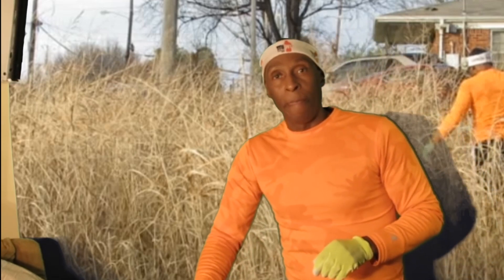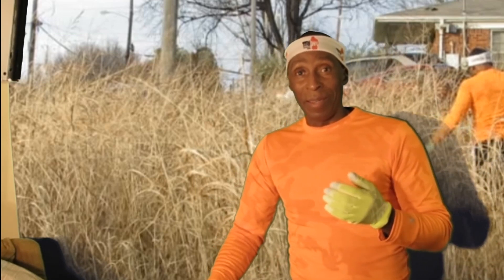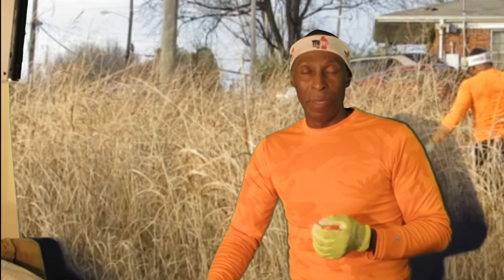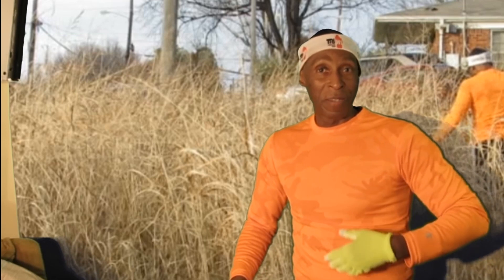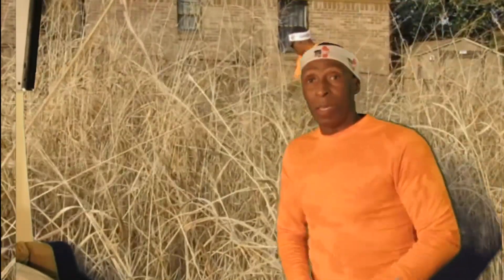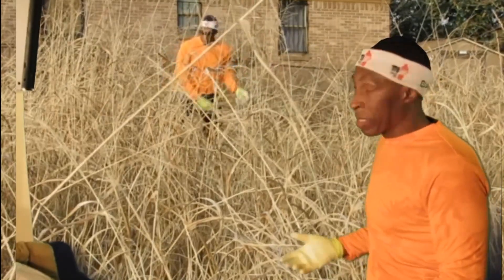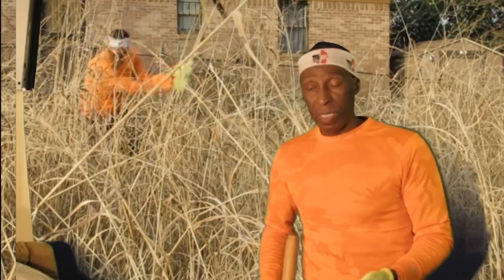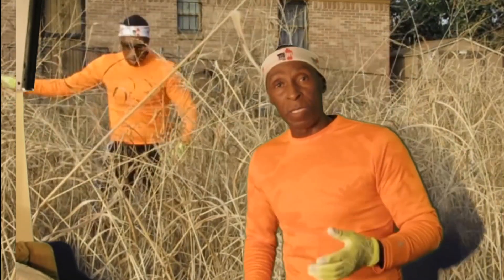keeping your work out simple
not everybody, that is in shape, go to the gym